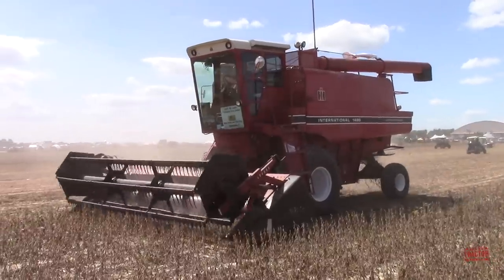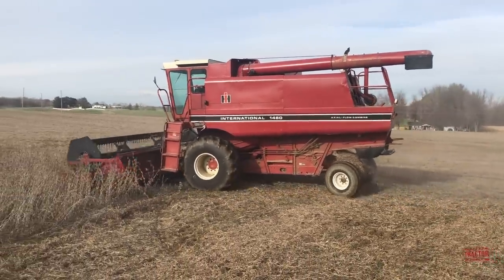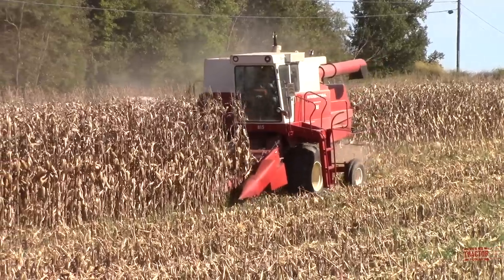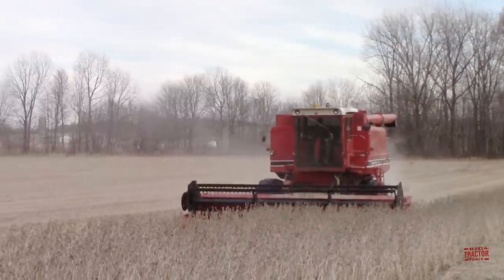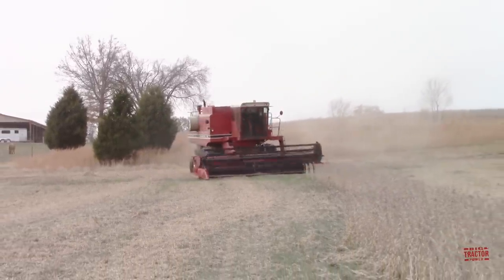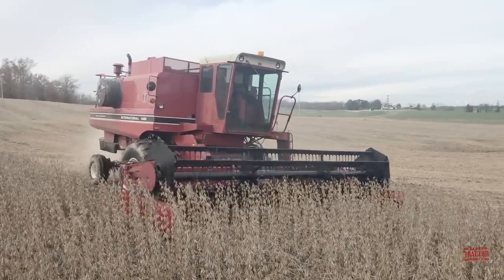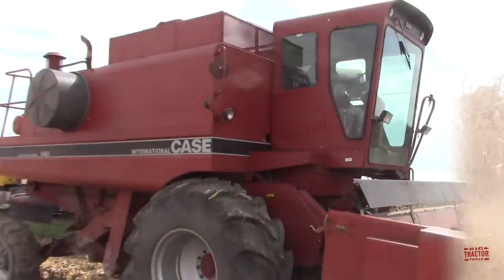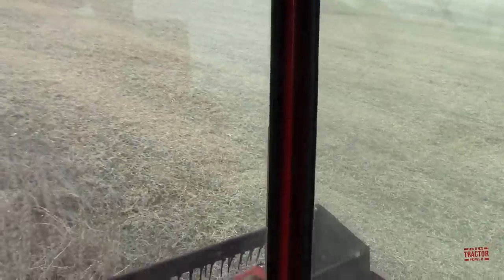The First INTERNATIONAL 1460 Axial-Flow Combine Produced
In this video viewers spend time in the field with the first International 1460 Axial-Flow combine produced back in 1977.  This video spends time up in the cab of a 1460 Axial-Flow combine as well as sharing the the production history and specifications of the 1460 combine.